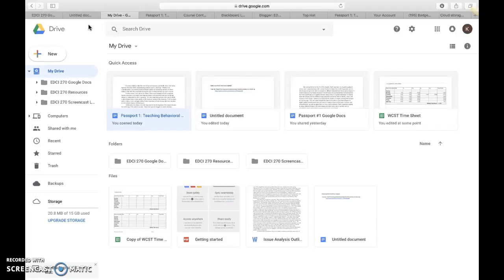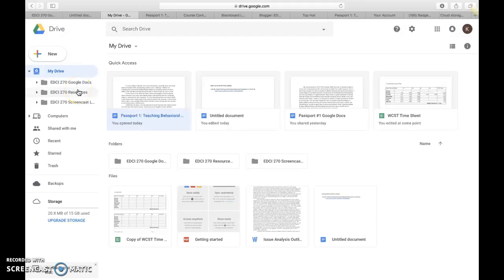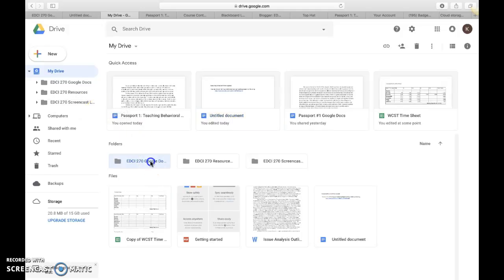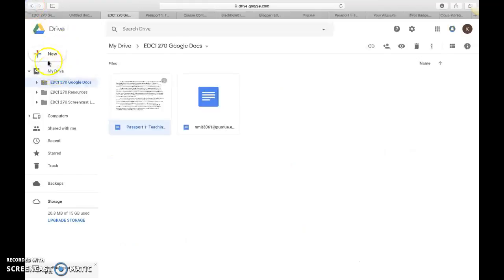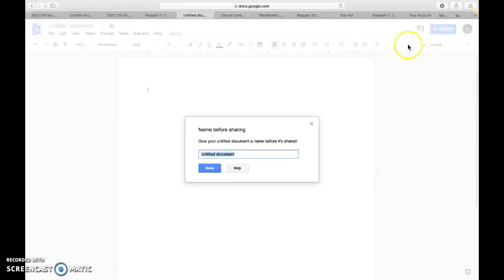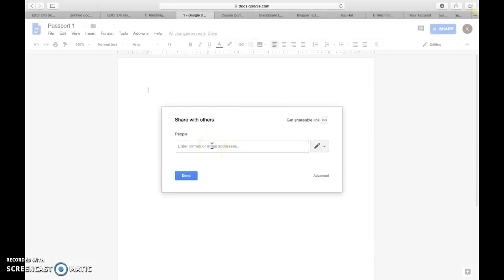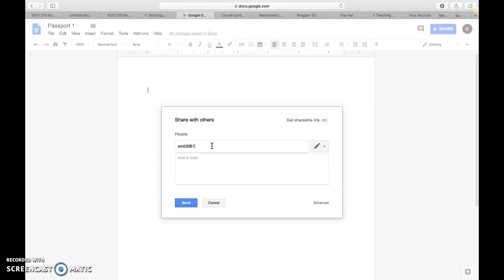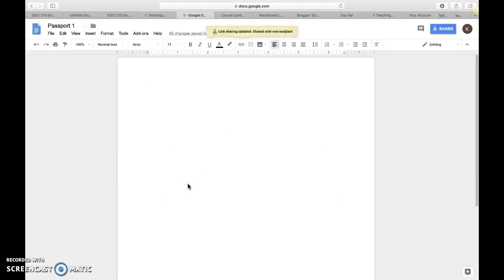EDCI 270 Badge 1 Google Drive